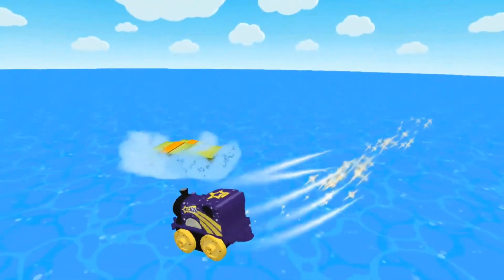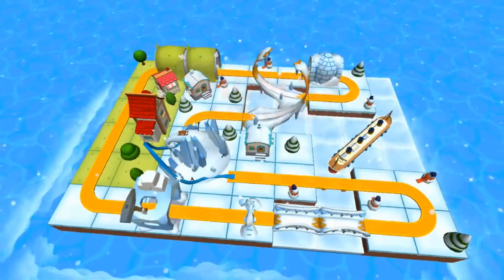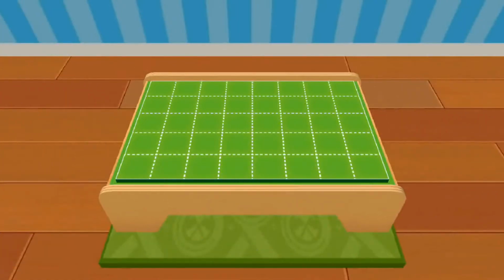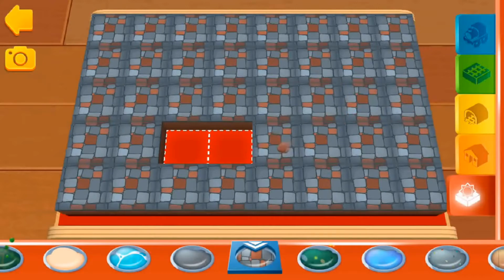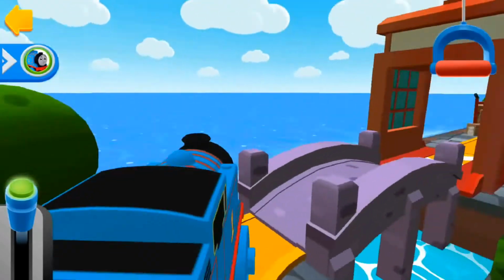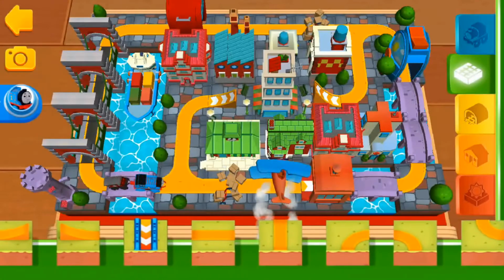Chopstix and Friends! Thomas and Friends: Minis part 29 - Thomas' City Run!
Facebook: Chopstix and Friends